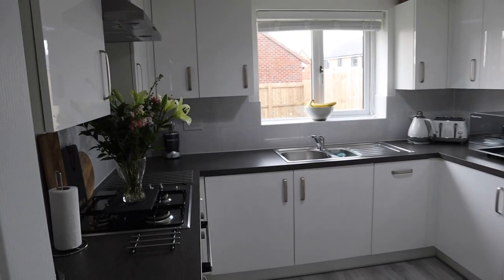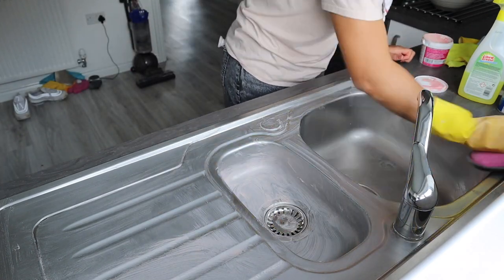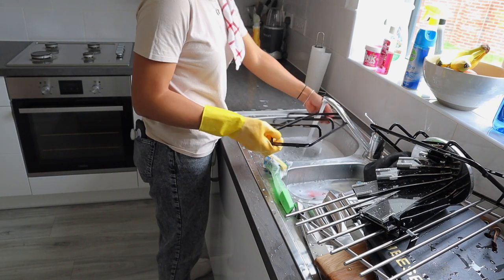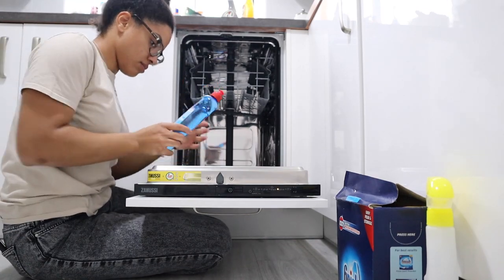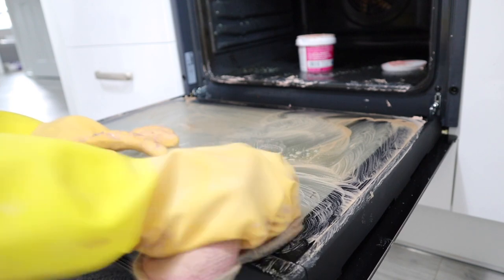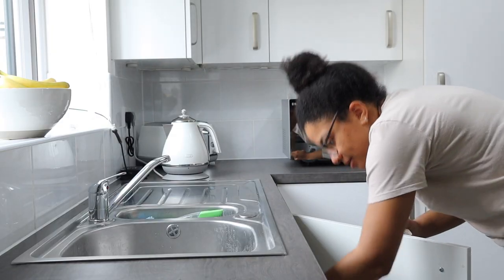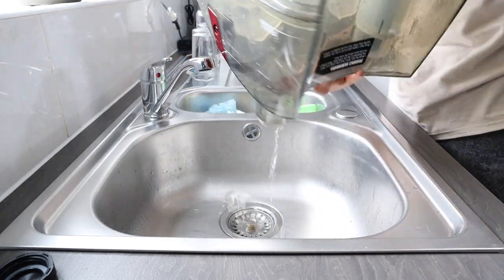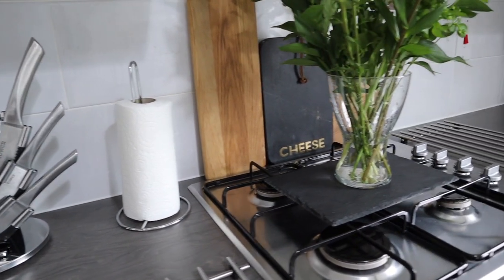HUGE KITCHEN DEEP CLEAN WITH ME UK 2020 | Quarantine Clean with Me | Shade Shannon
QUARANTINE CLEAN! This is a small kitchen deep clean with me. Hours long extreme cleaning to give you motivation to clean!

Try it yourself and tag me in your pictures on my instagram - @_homeofshade.

Products * :
Dyson hoover
Oven scraper
Oven liner

* The above links are AFFILIATE LINKS and by making a purchase via these links I will earn a small percentage of commission, which means that I can keep creating content for you guys to watch. Some of these links do use cookies.